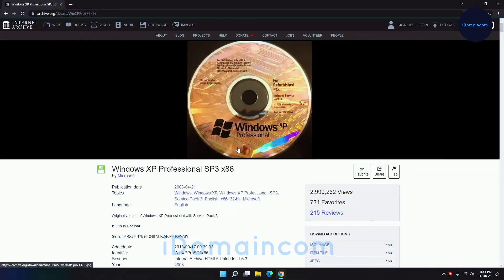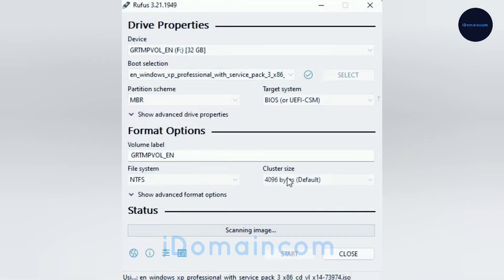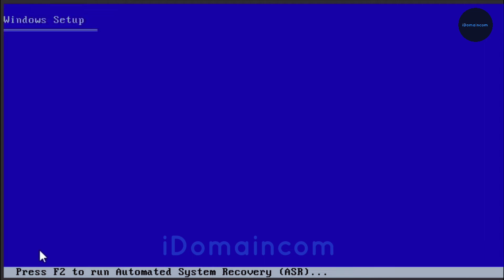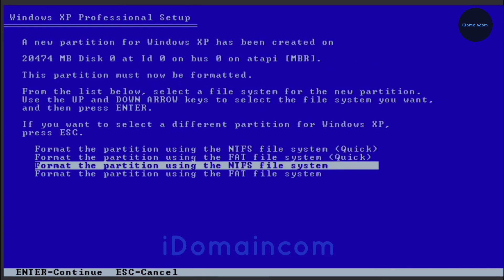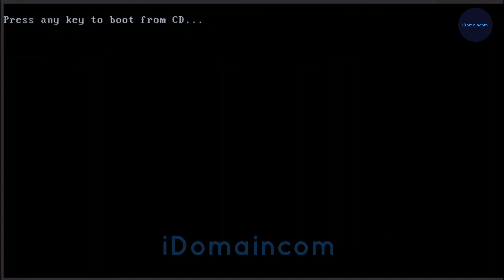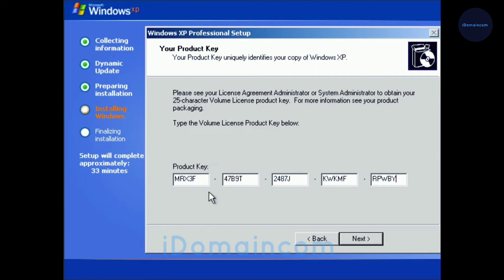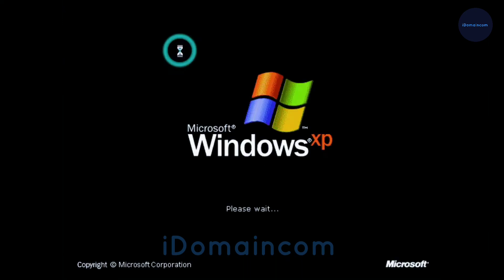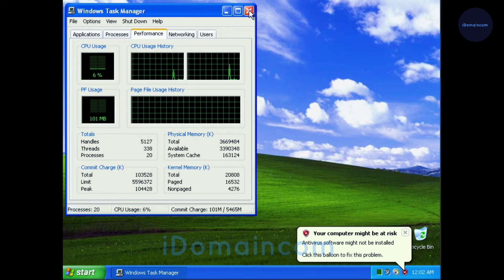How to Install Windows XP | Easy Installation